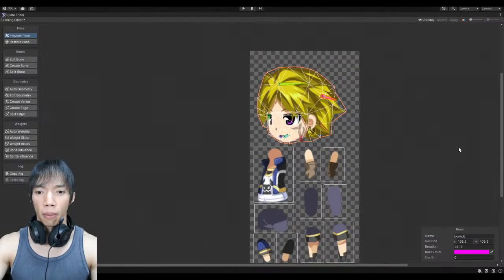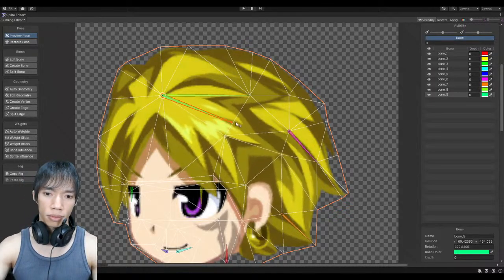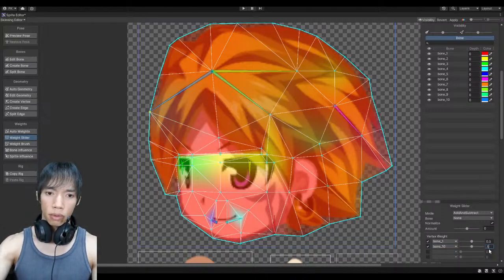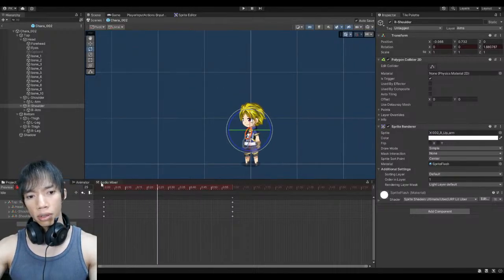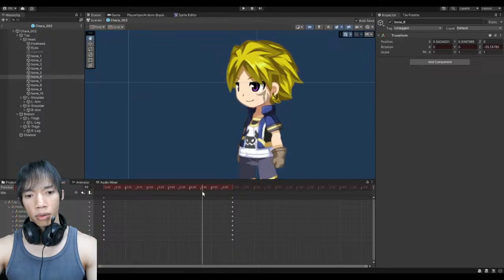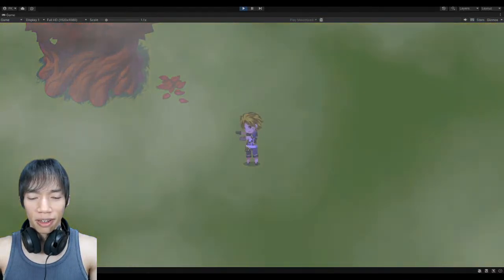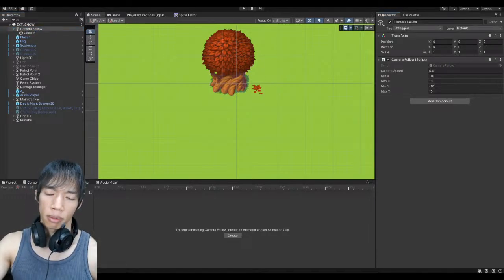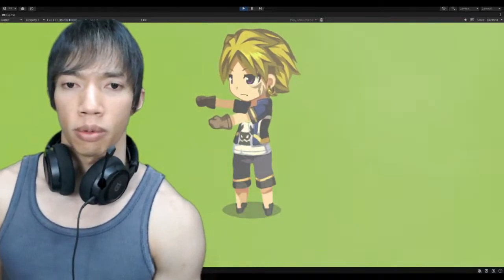Animate a Character 🤩 [MAKE GAME – UNITY]